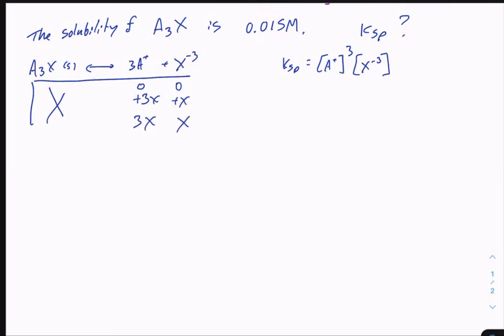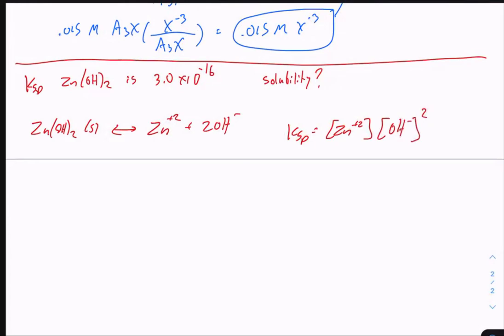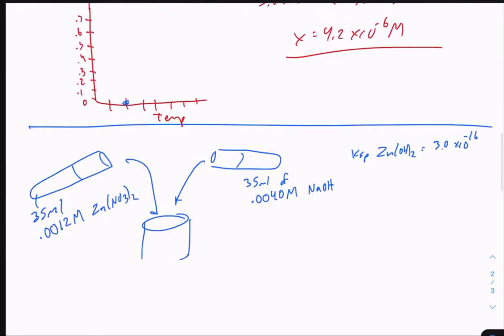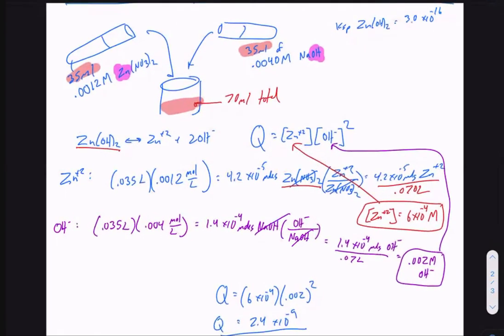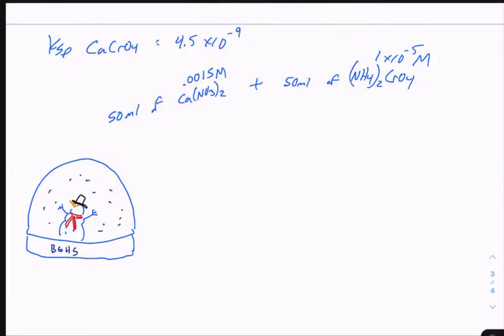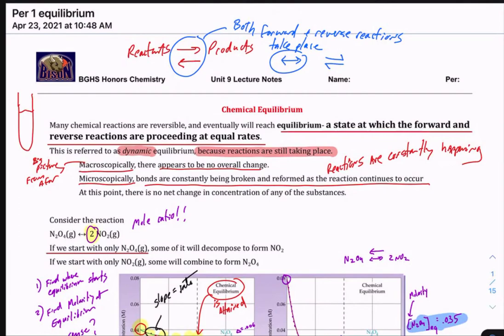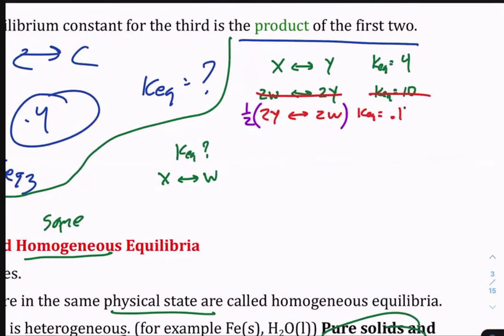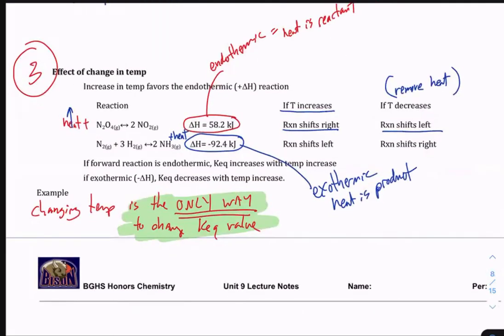Review of Solubility Equilibrium and Predicting Precipitation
Honors chem Solubility review